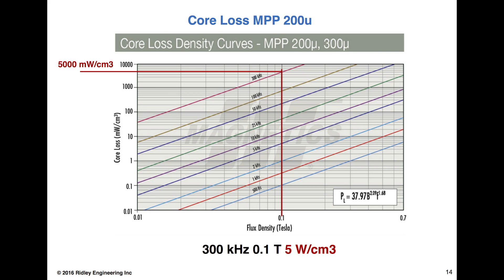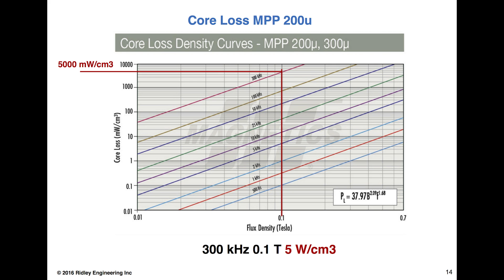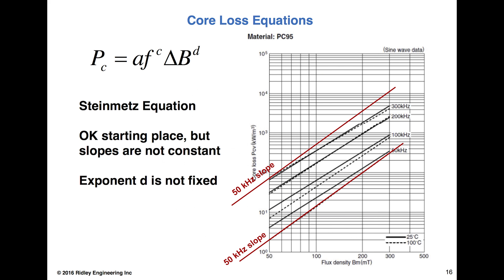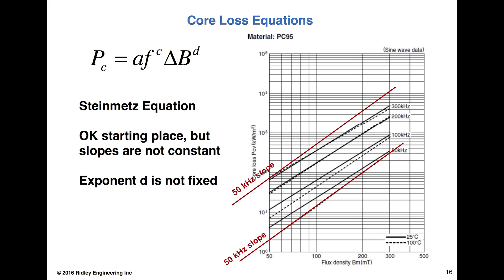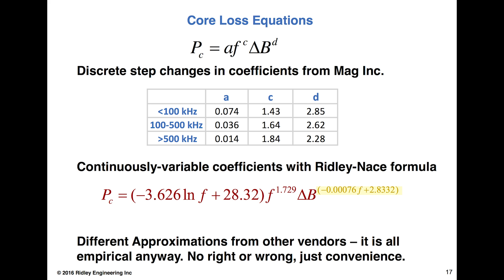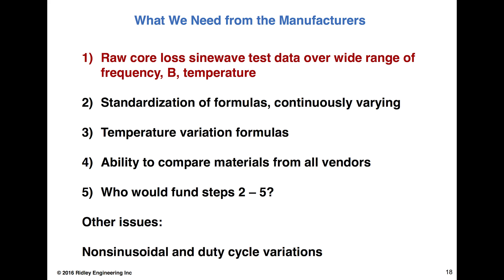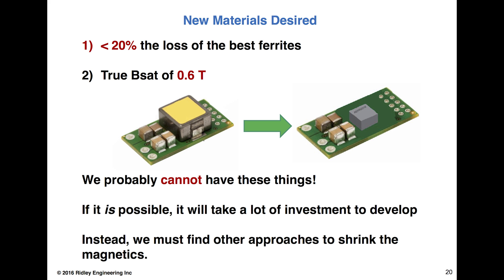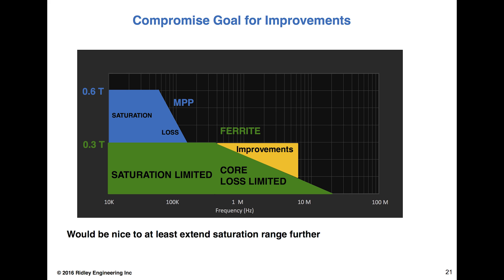Trends In High Frequency Magnetics Part 3 Core Loss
Webinar presented by Dr. Ray Ridley about the modern trends in magnetics design and power supply design.